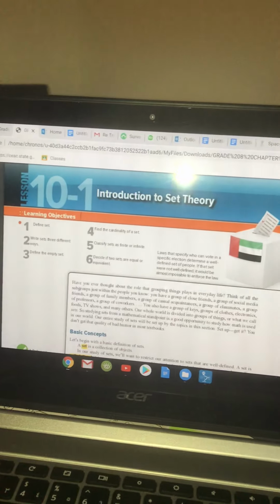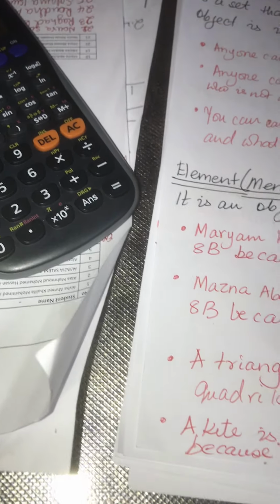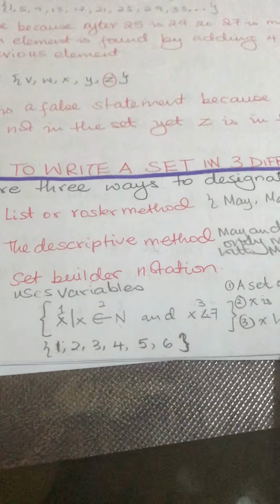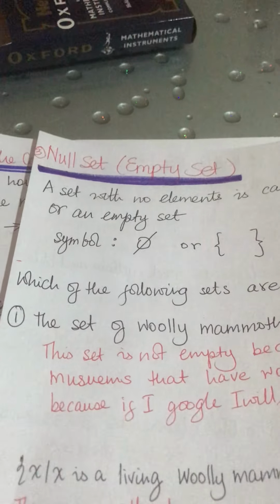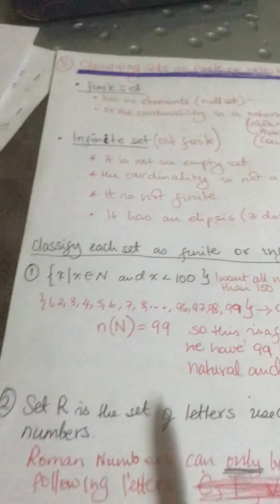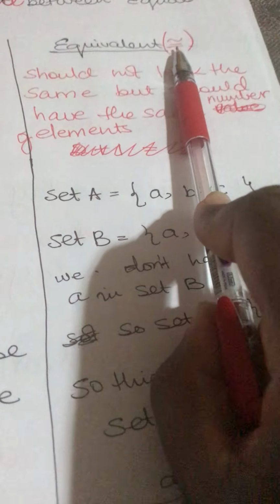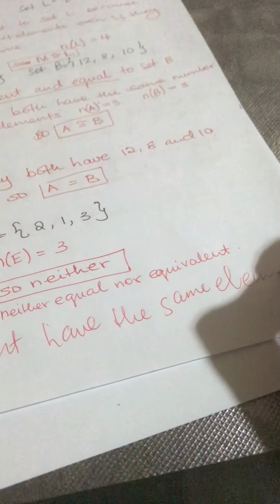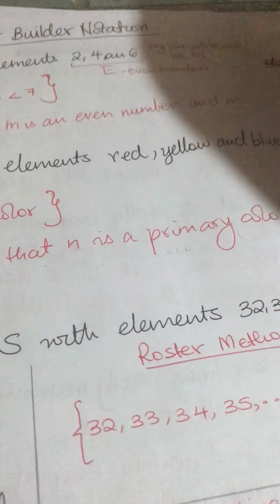Grade 8 Chpt 12 L1 Introduction to Set Theory